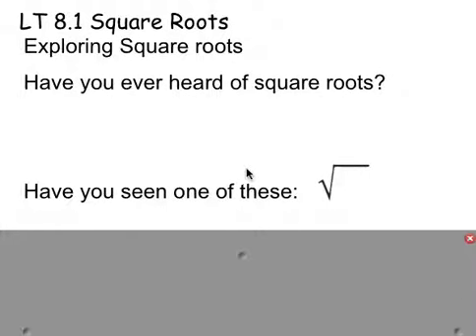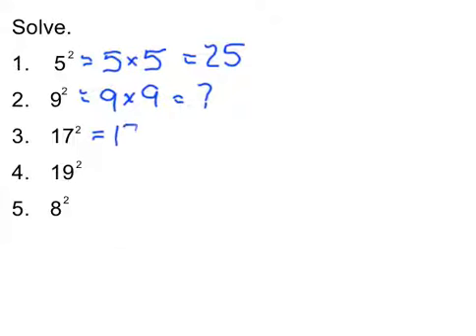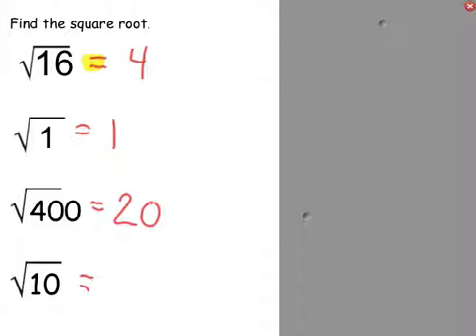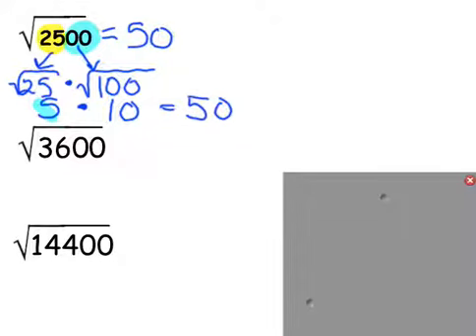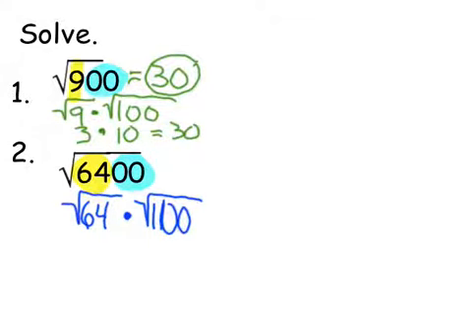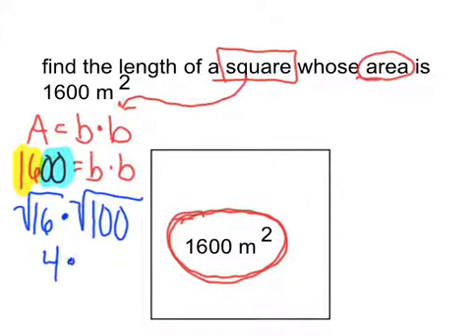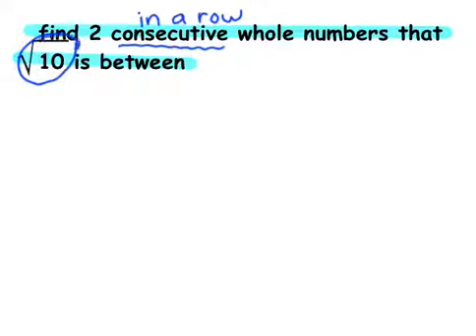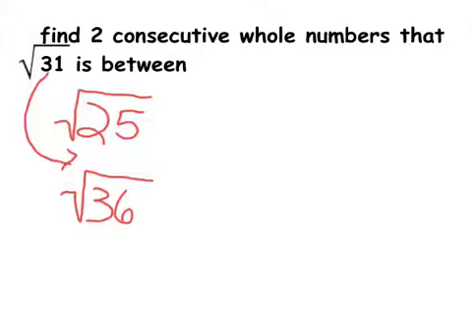How to learn Square Roots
Square roots, finding side lengths of squares, consecutive numbers